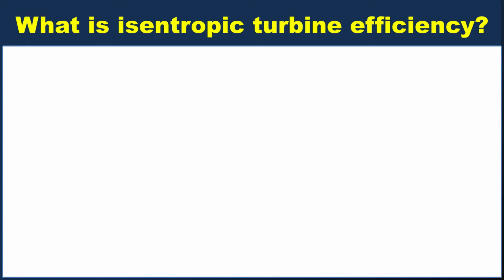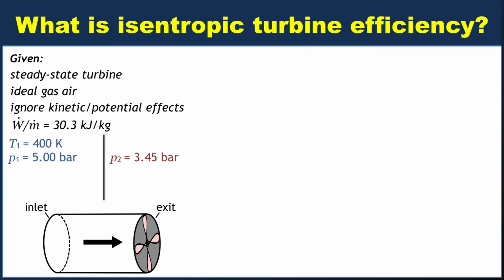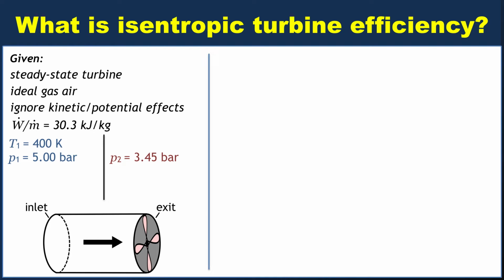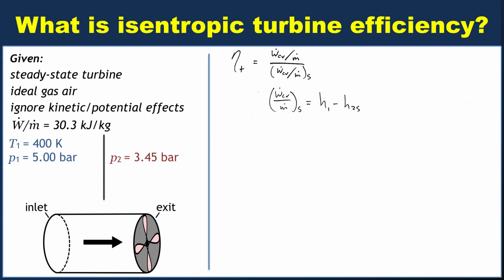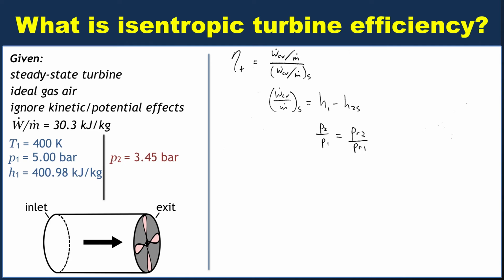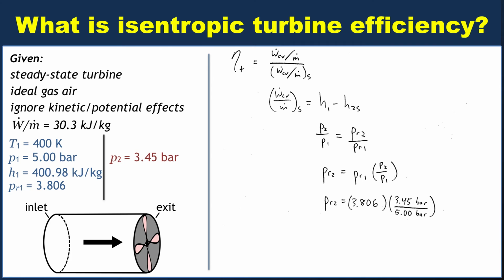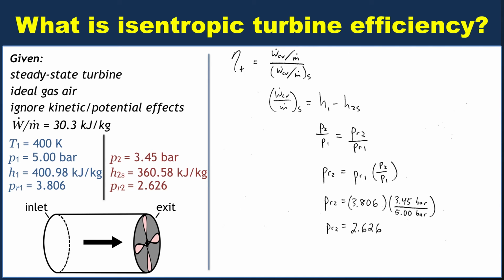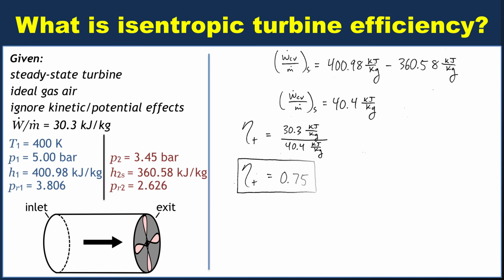Example: Isentropic turbine efficiency